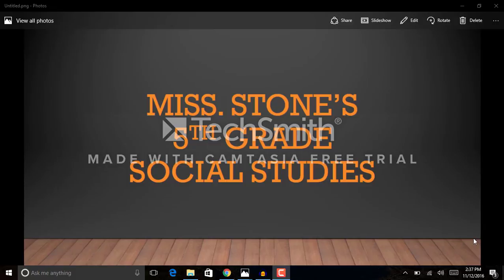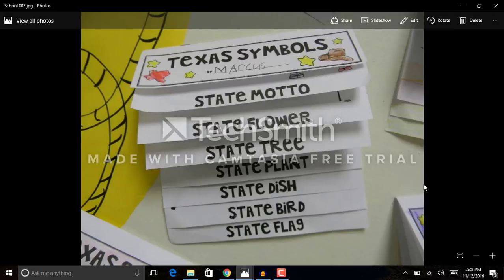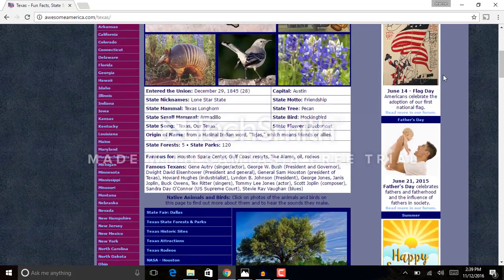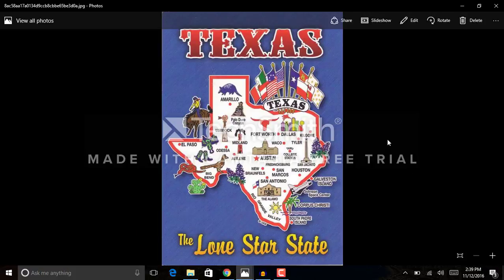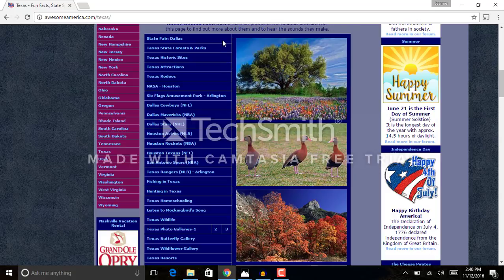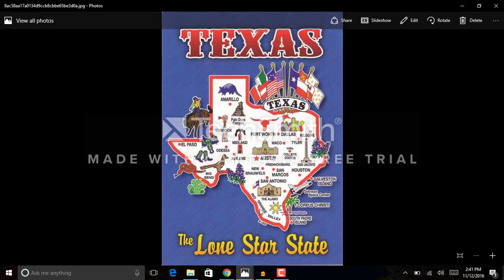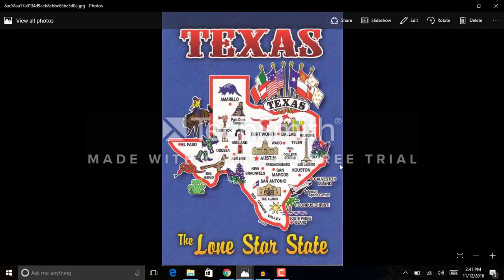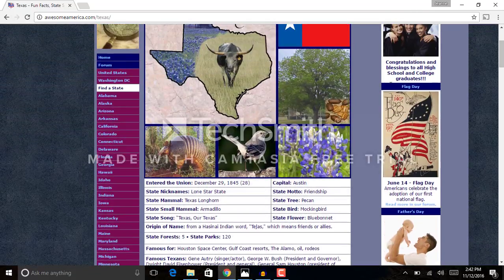Flipped Classroom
11/12/16 EDED 3308